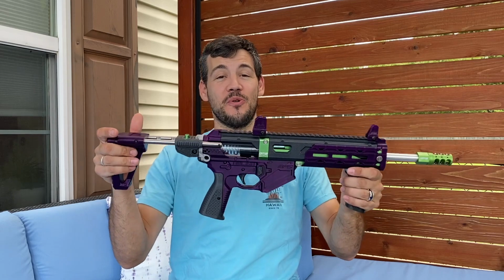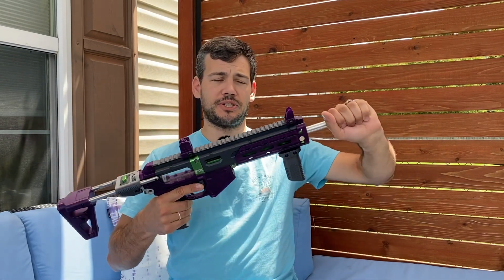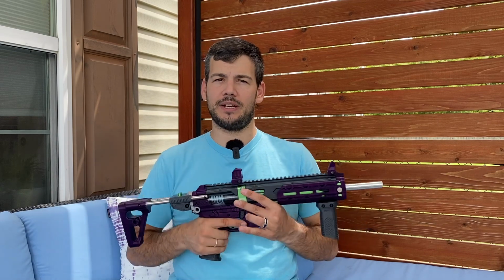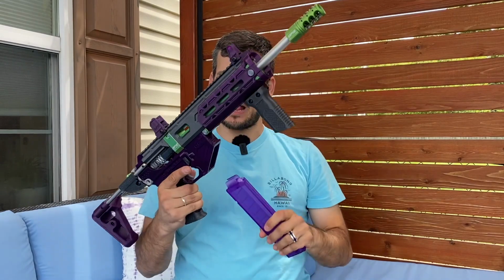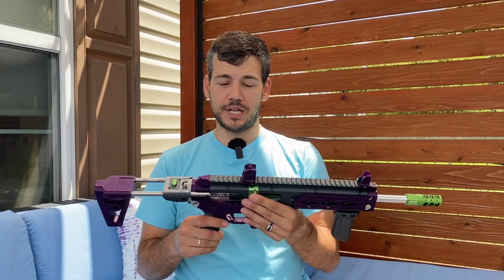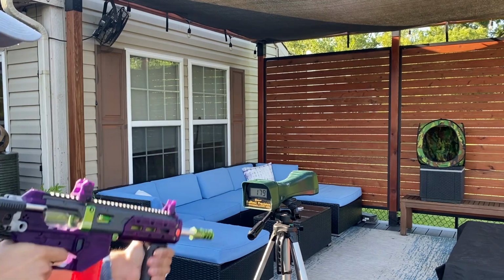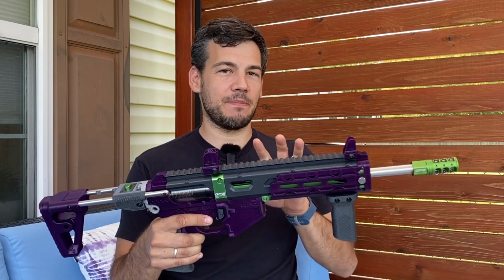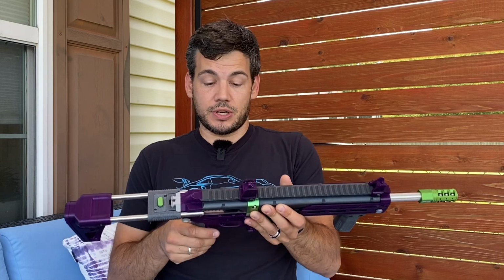[REVIEW] SBL 2.0 from Gavin Fuzzy Customs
Today we are reviewing the SBL 2 from Gavin Fuzzy Customs. This is an amazing competitive Nerf springer. Its contact size, short smooth prime, and easy spring swaps make it a great blaster for Nerf games. I hope you enjoy the review. Let me know your thoughts on the blaster in the comments.

Time codes:
0:00 - intro
0:48 - overview
10:37 - chronograph test
13:52 - review
16:38 - accuracy demo
17:54 - final thoughts